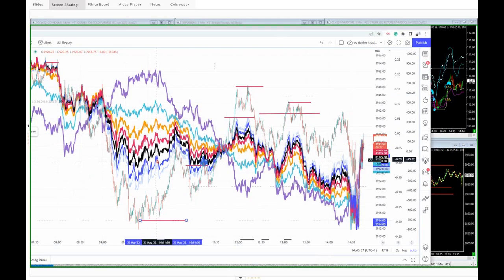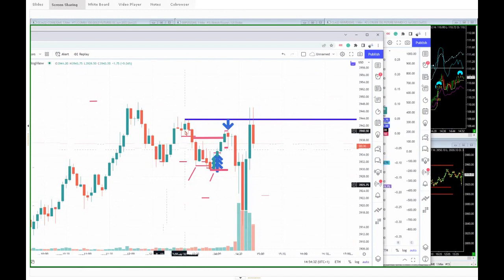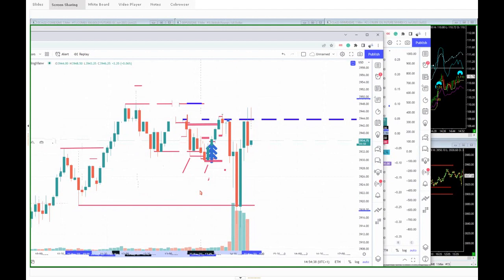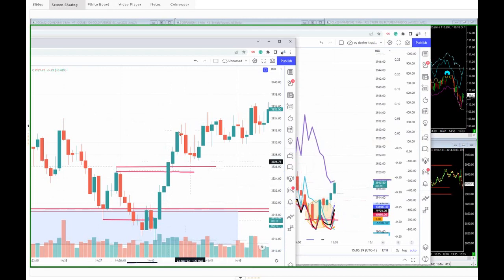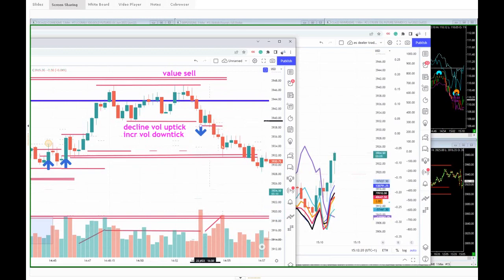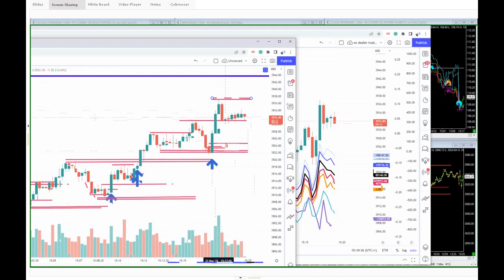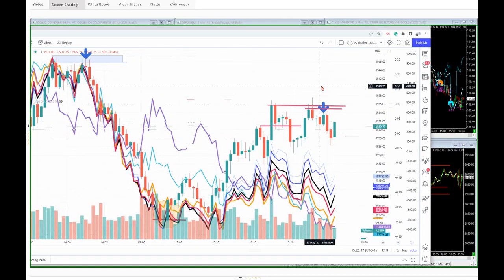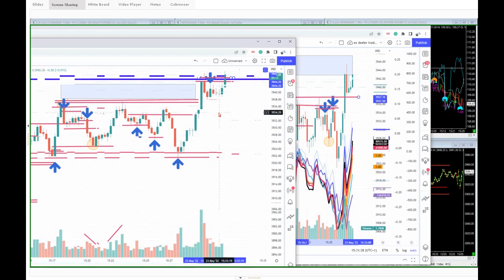Market Structure Divergence...Floor & Ceiling